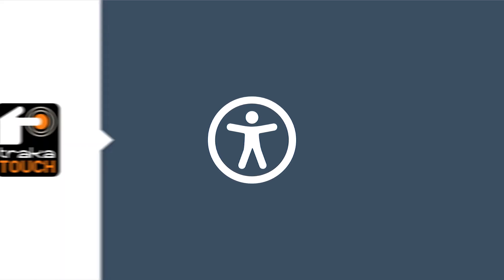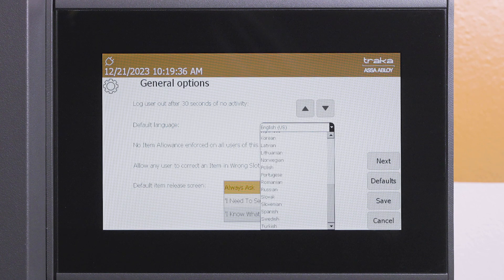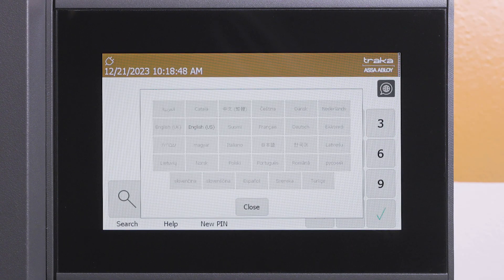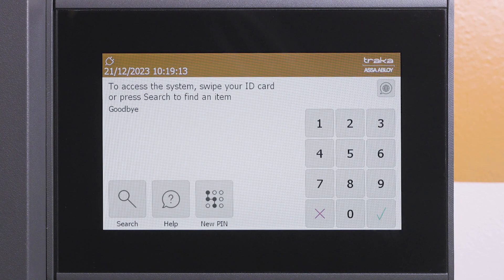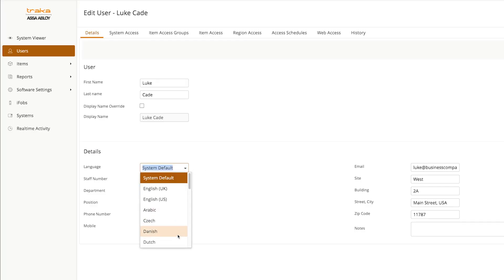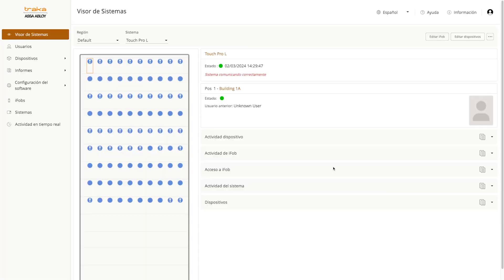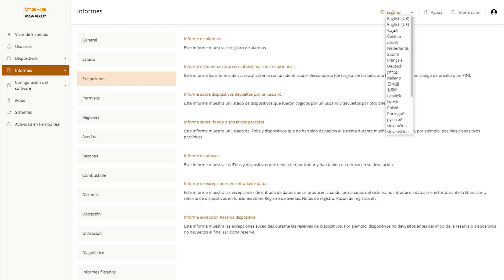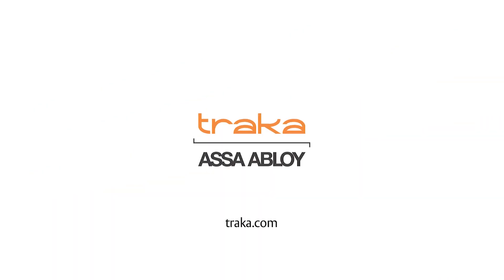Traka Features Focus - User Languages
Traka systems can be translated into 20+ languages, provided better accessibility and an intuitive experience for all users.